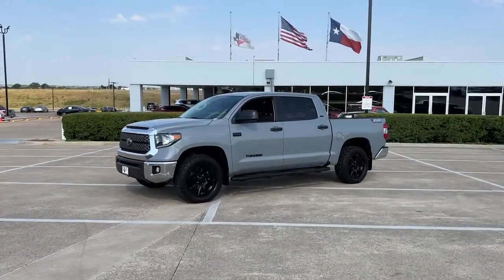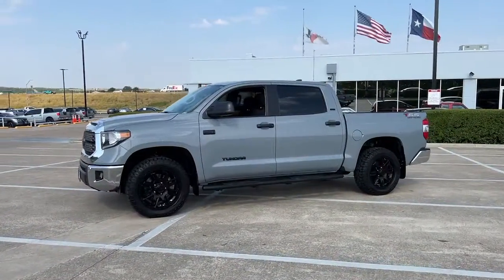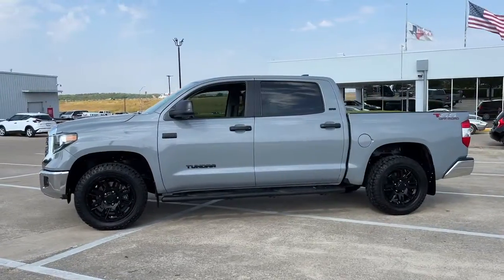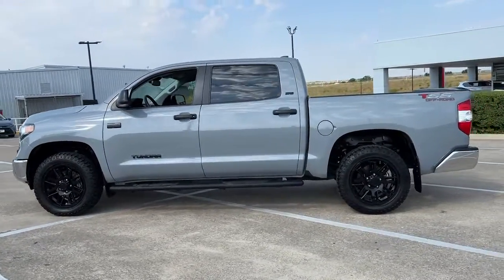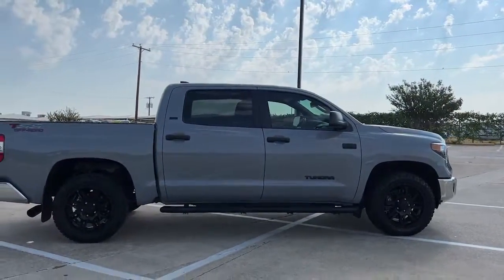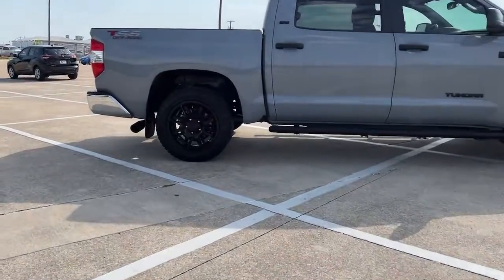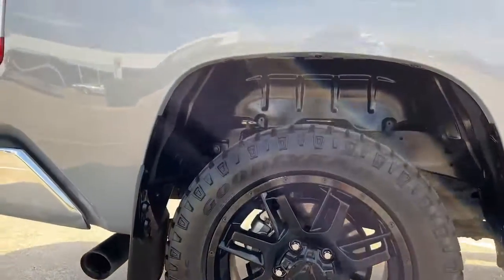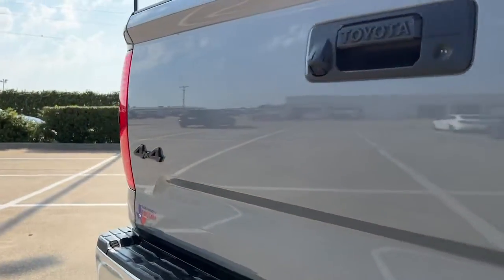2021 Toyota Tundra Weatherford, Fort Worth, Granbury, Saginaw, Dallas, TX PX989224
Used 2021 Toyota Tundra available in Fort Worth, Texas at Fort Worth Nissan. Servicing the Weatherford, Granbury, Saginaw, Dallas, TX area.

3451 West Loop 820 S

Recent Arrival! CARFAX One-Owner.brToyota Tundra SR5 4WD, Cloth.brbrClean CARFAX.